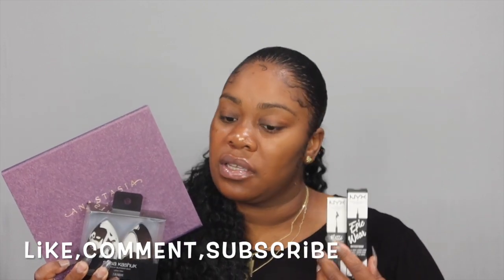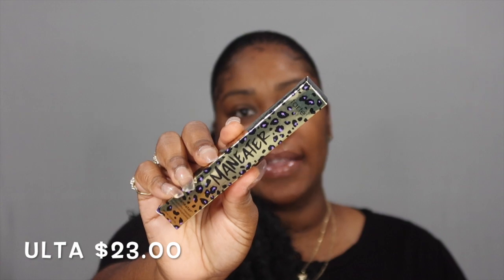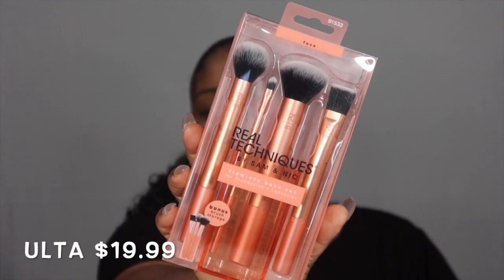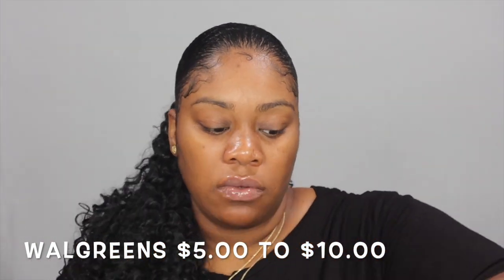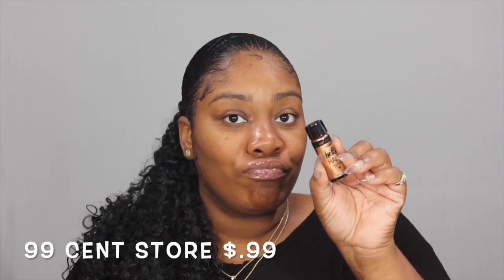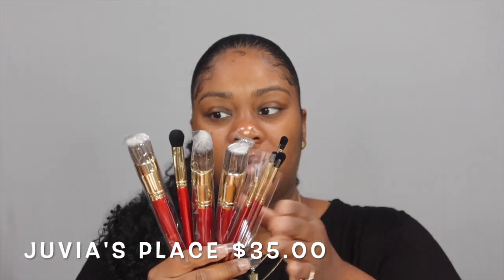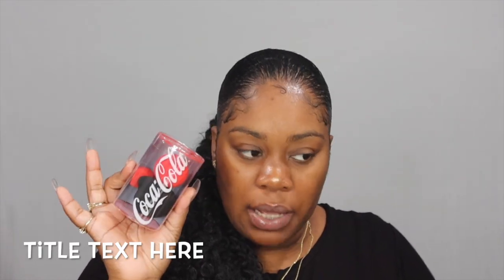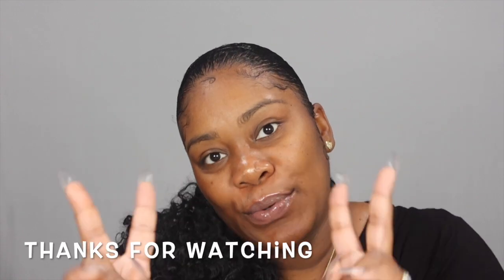2020 MUST HAVES /MAKEUP HAUL ||PrettySilk Silky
2020 must haves /makeup haul